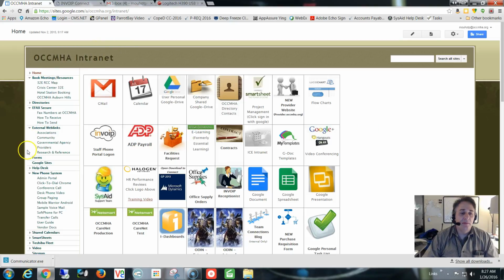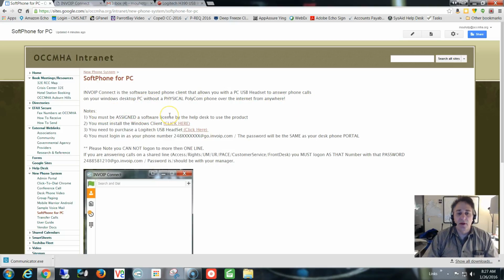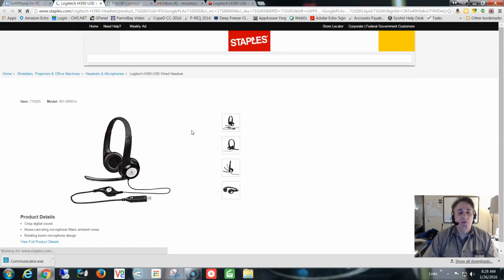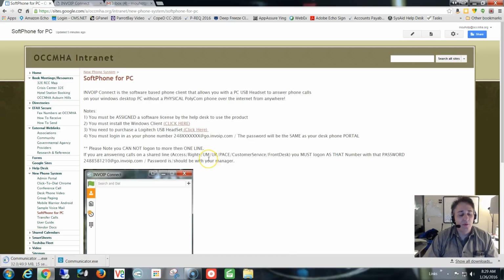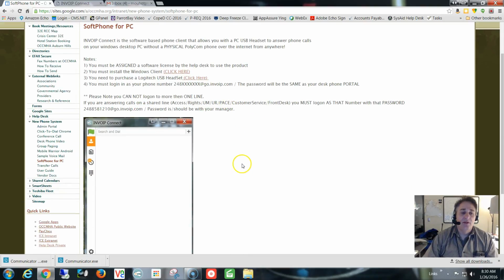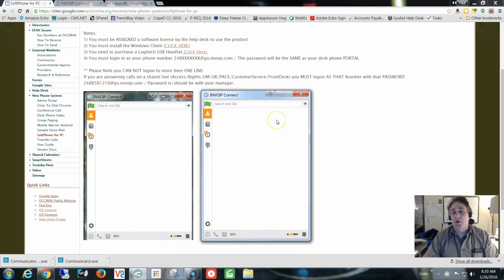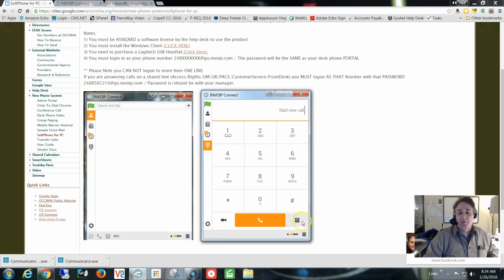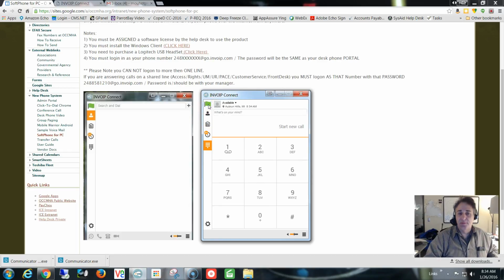How Do I Use INVOIP SoftPhone Client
OCCMHA Demo of our INVOIP SoftPhone Client and what it can and can NOT do.
This COULD replace a desktop Phone for many.